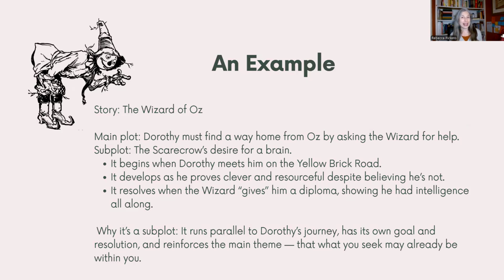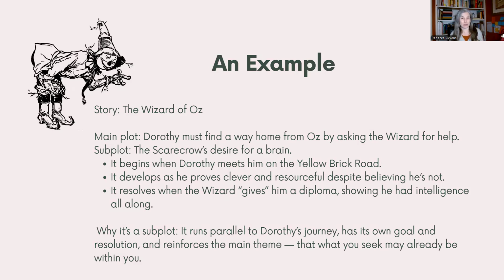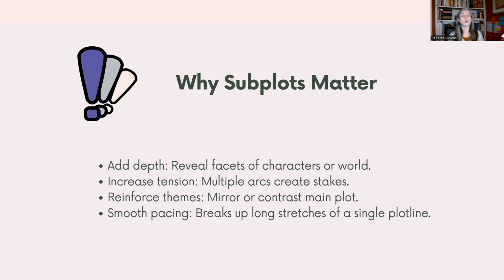Subplot Fundamentals: Weave Tension and Depth Into Every Scene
Ever struggle to tell if you have a subplot or how to use one to make your story richer and more layered? In this video, we’ll break down exactly what a subplot is, how to identify the ones already hiding in your draft, and how to use them to deepen your main story arc.

You’ll learn:
✅ What makes a subplot different from the main plot or backstory
✅ How subplots add emotional depth and tension
✅ Practical ways to weave subplots into your story without confusion